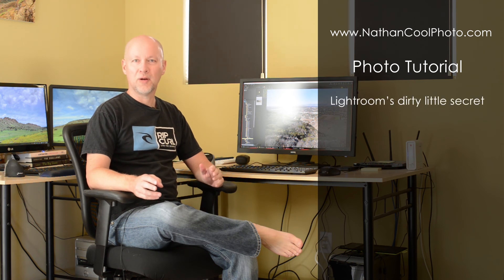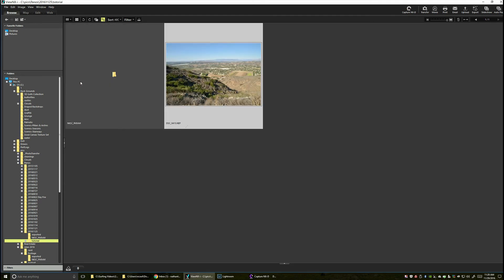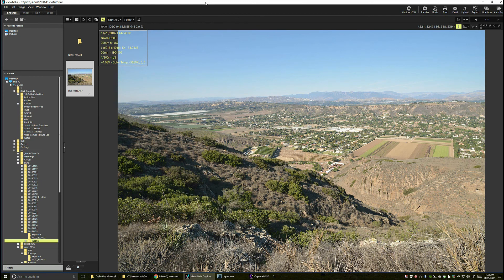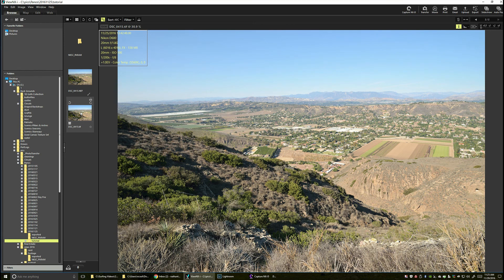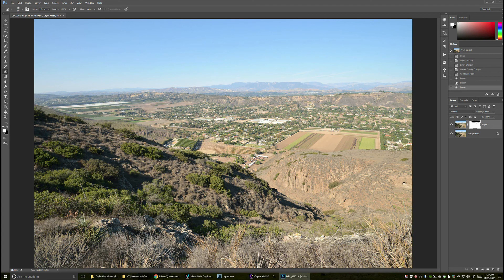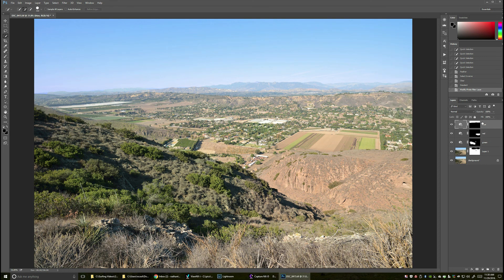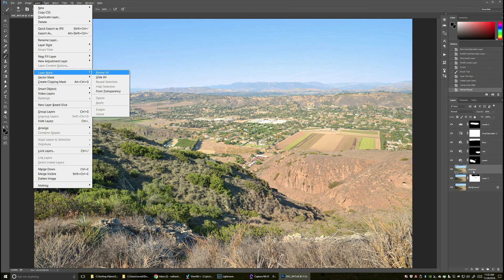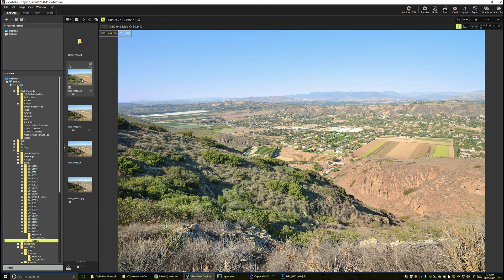Lightroom's Dirty Little Secret, and how to work around it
How to ensure your RAW file photos are processed correctly, and why Adobe isn't always the best choice to start your photo editing. For more on this and other techniques see my real estate photography series